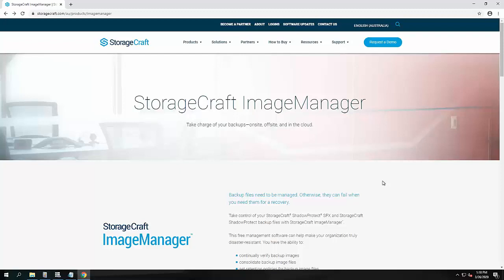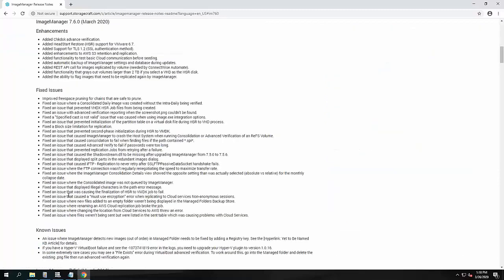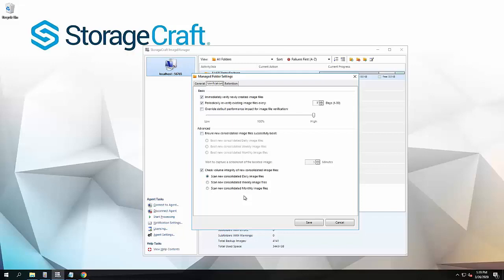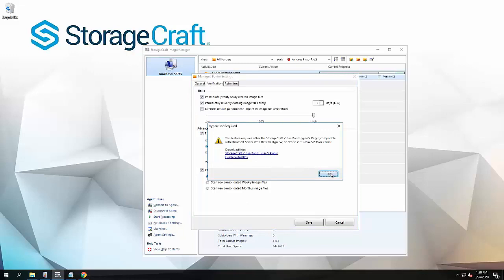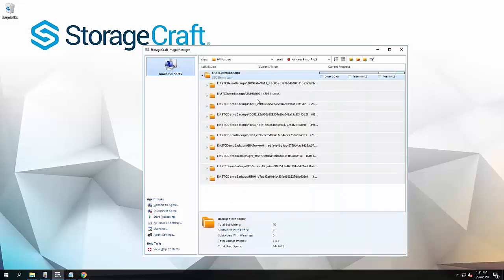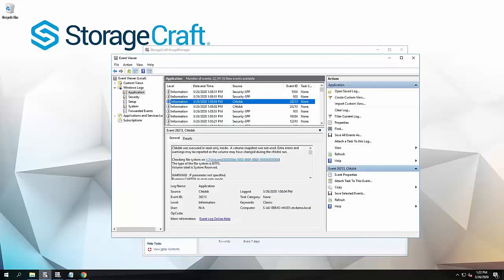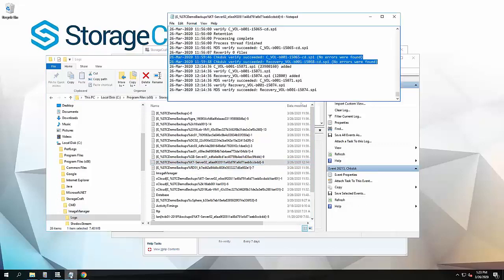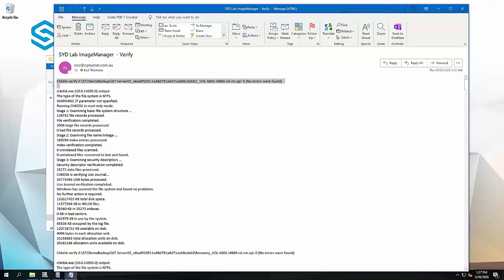ImageManager 7.6: Advanced Chkdsk Verification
StorageCraft ImageManager 7.6.0: Advanced Chkdsk Verification feature.

Karl Thomson

(Originally published Mar 25, 2020)